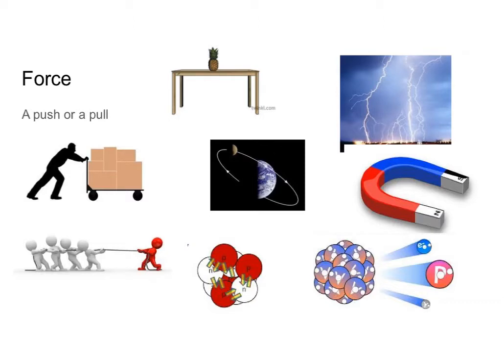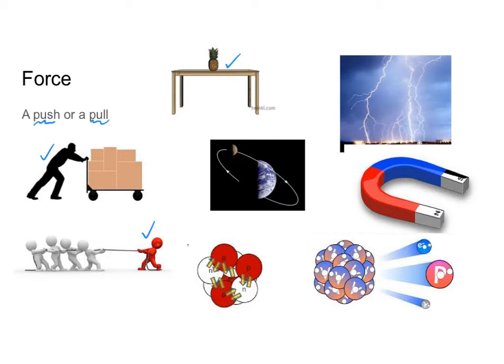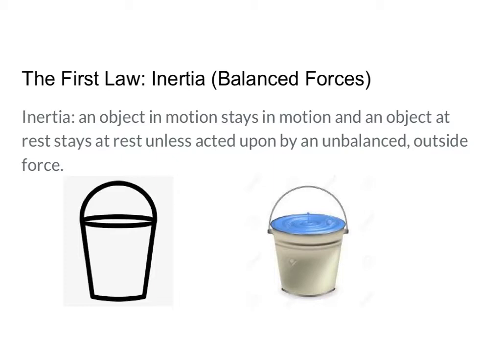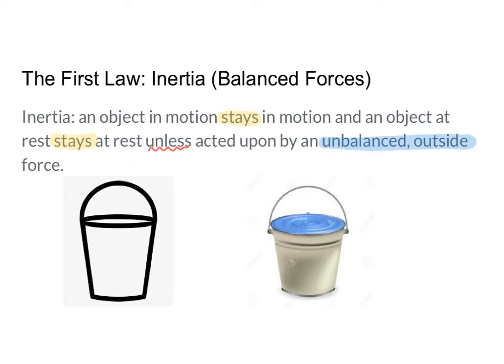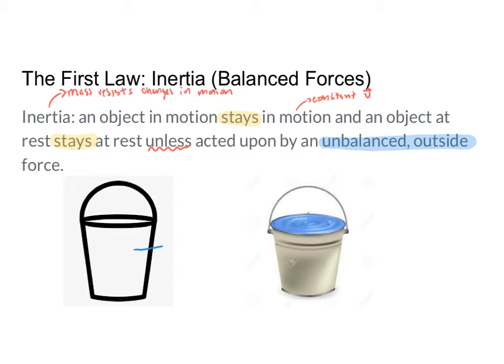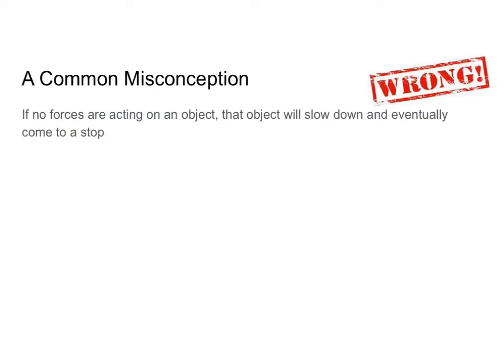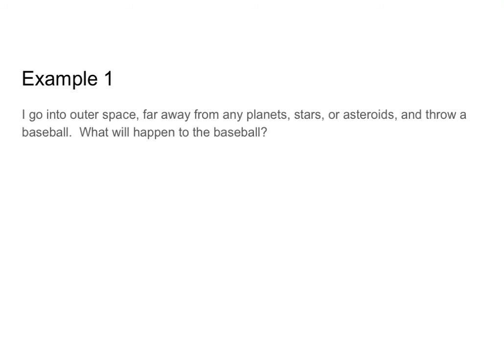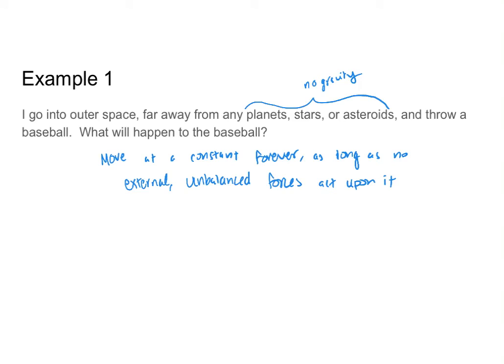Newton’s First Law